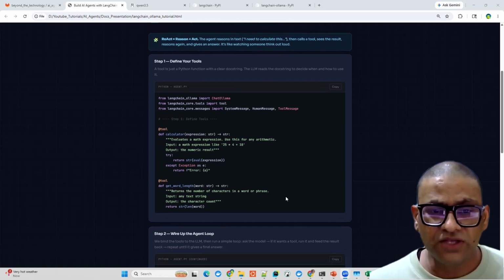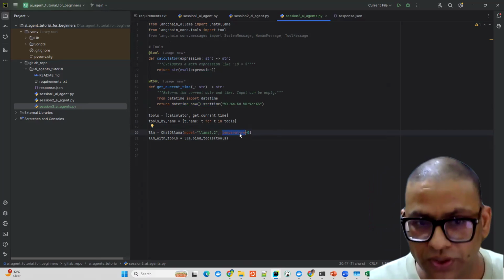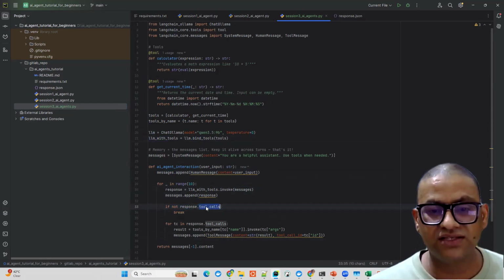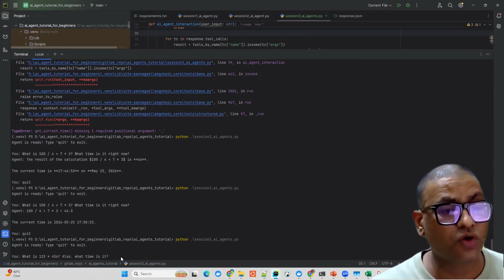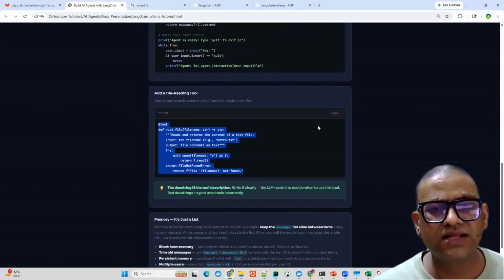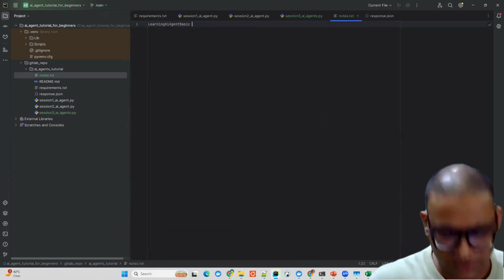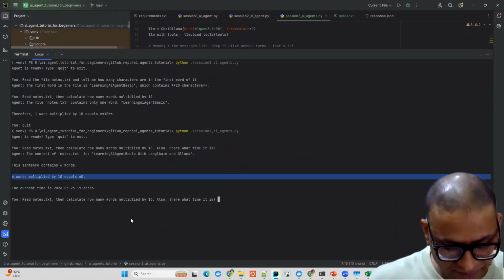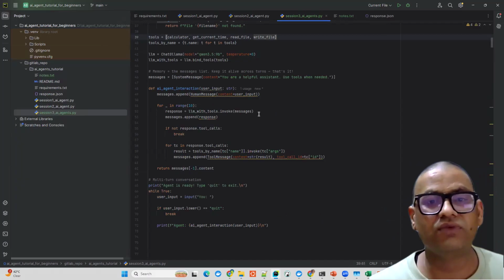Beginners Guide For Building AI Agents (Locally Running LLMs With Ollama + LangChain) - Part3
1. LLM (The Brain) : Large Language Model. Understands and generates text. We'll use Ollama to run one locally.
2. Tools: Functions the agent can call — like a calculator, web search, or file reader.
3. Agent Loop: Think → choose a tool → run it → see result → think again → final answer.
4. Memory: Stores conversation history so the agent remembers what was said earlier.

1. Ollama with Downloading LLMs & Running Locally
2. Install LangChain & Langchain-ollama
3. Verify the Langchain can interact with locally running LLM with Ollama

1. Define Tools
2. Bind Tools with LLMs
3. Execute the Task with AI Agents
4. Verification How AI Agents Reasons for Tool selection with Correct Action followed by Observe the Tool result with deciding to go in next loop of iteration or not

Part3: AI Agent With Adding More Tools With User Tasks
1. Define Tools & add new tools
2. Bind Tools with LLMs & Associate Memory with most simplest Data objects to preserve end to end conversation
3. Execute the Task with AI Agents With Memory
4. Verification How AI Agents Reasons for Tool selection with Correct Action followed by Observe the Tool result with deciding to go in next loop of iteration or not